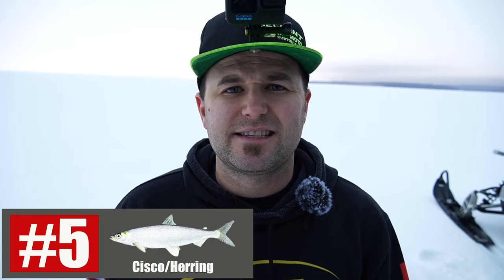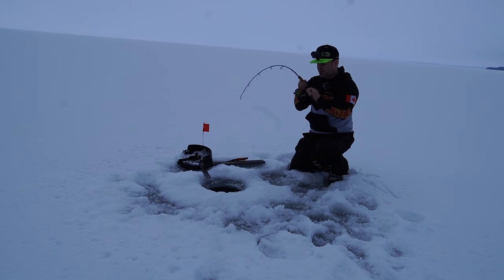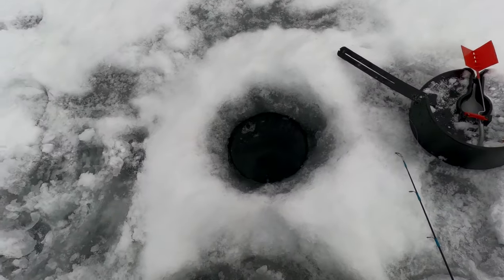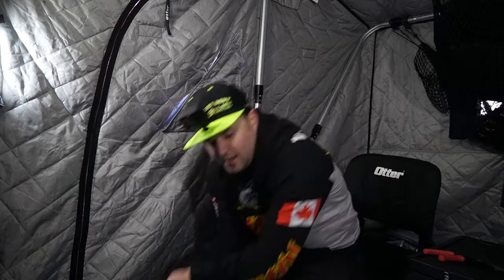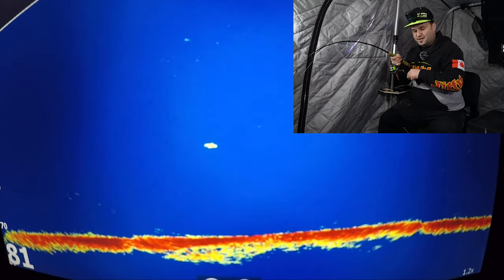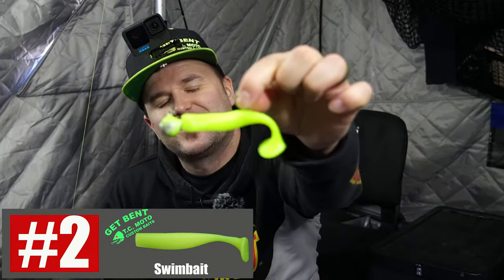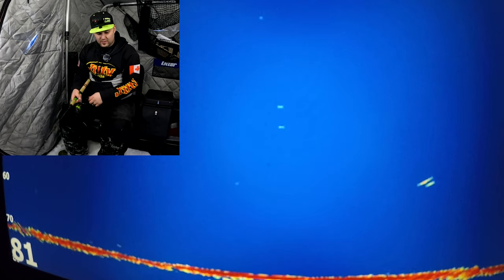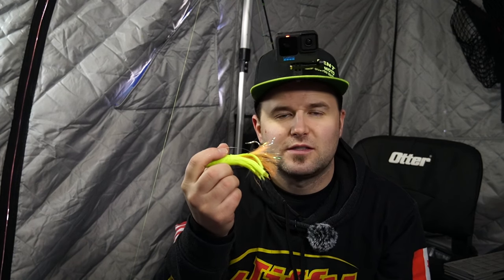Top 5 Lures For Ice Fishing Lake Trout | Active Target Reactions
If you wanted to know what lures I always have tied on then this is for you as we cover my top 5 lures for jigging lake trout during the ice fishing season. As well as see the reactions on the Lowrance active target!

~~Tackle Used~~
 #1 Tube Jig
T.C. Moto 401

#2 Swim Baits
T.C. Moto 4" Hyper glow Swimbait

#3 Hair Jigs
T.C. Moto Meat Head

#4 Rattle Baits
Biterite Lures Riplash Rattle Baits

#5 Set Lines: Cisco/Herring
IFish Pro
Bait
You're local tackle shop!

Electronics:
Lowrance Active Target
Lowrance HDS 10